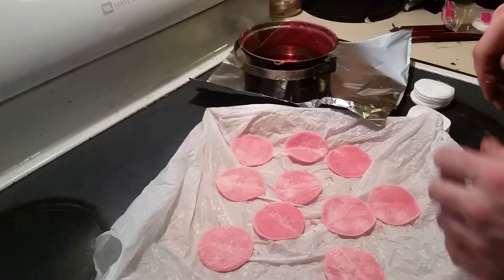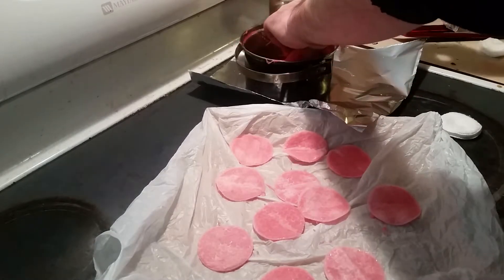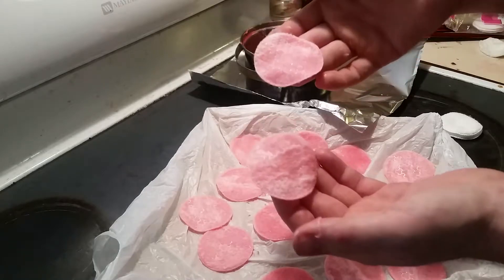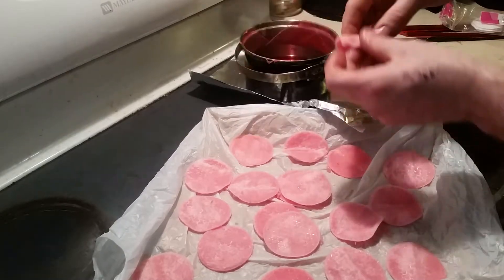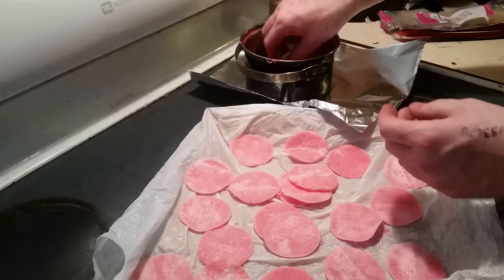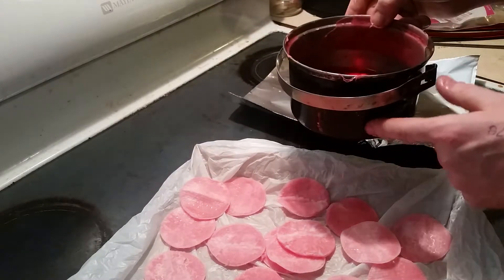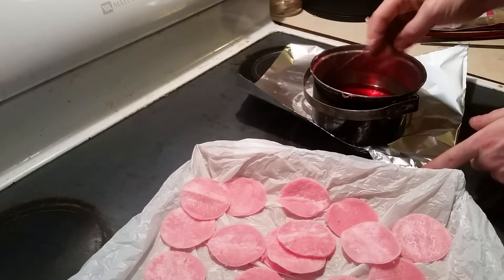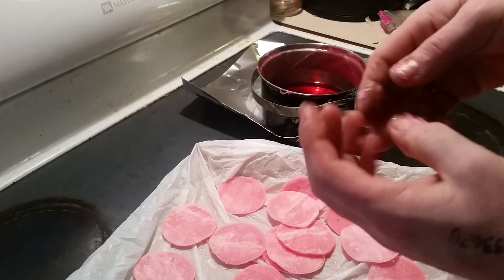DIY fire starters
This is how I do my wax fire starters. You will need paraffin wax and round cotton face pads. Take extreme care when heating up the wax.